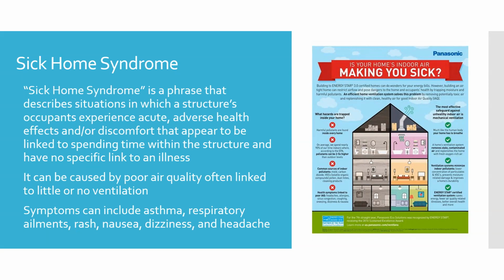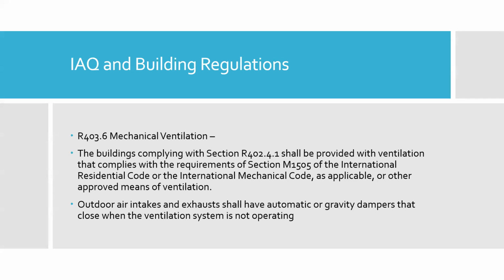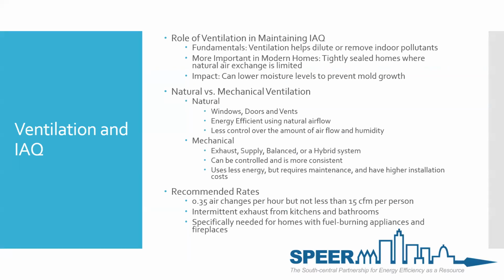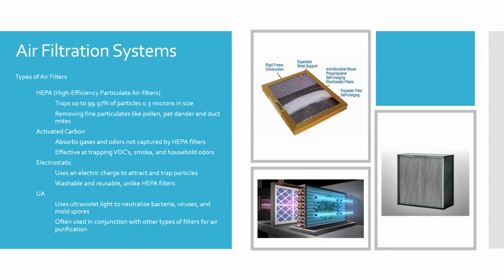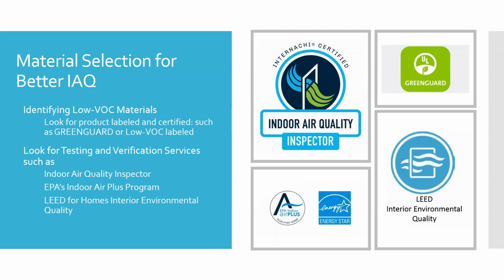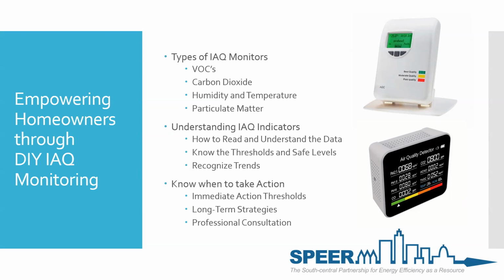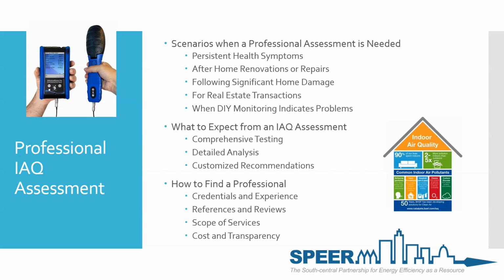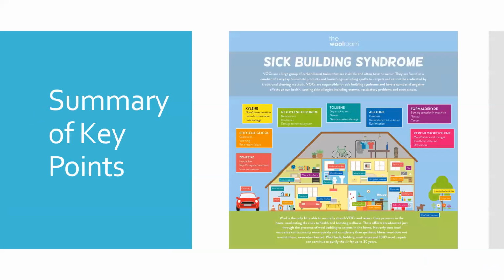Indoor Air Quality (IAQ) Basics and Mechanical Ventilation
Indoor Air Quality (IAQ) directly impacts our health and comfort. However, modern building practices, while excellent for energy efficiency, often results in limited natural airflow. This can lead to the accumulation of pollutants indoors, which mechanical ventilation systems effectively mitigate.
Let’s look at what makes up bad indoor air quality and how, if designed correctly, the mechanical ventilation system can lower the potential for a sick home.